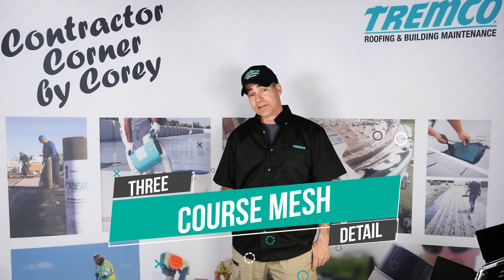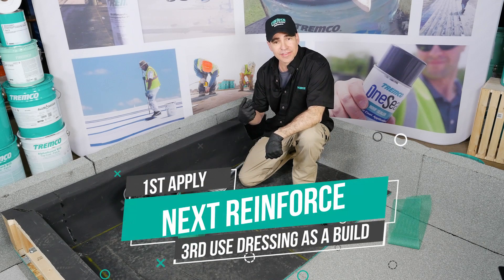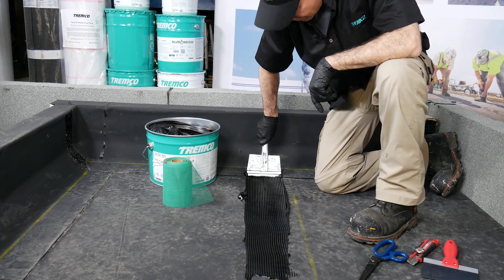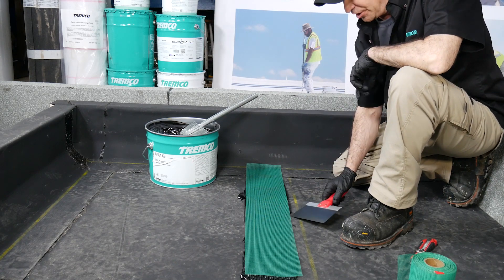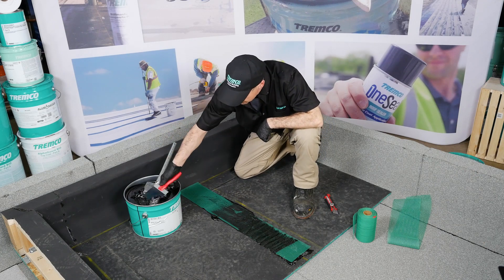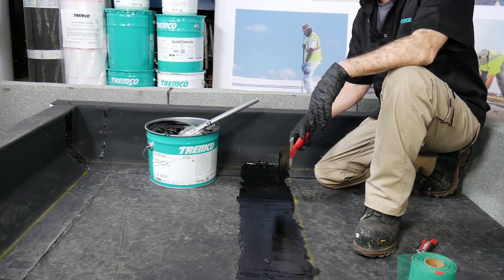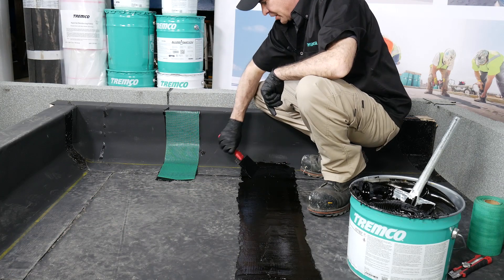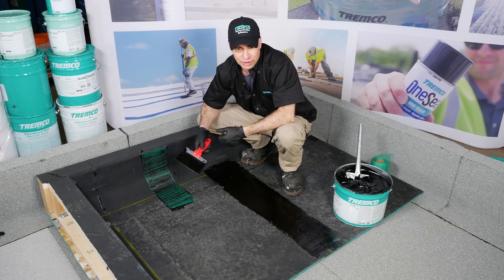How To Roofing - 3 Course Mesh Detailing Completely & Without Bridging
Applying a three course mesh stripping detail to such membranes as TRA elastomeric sheeting, Hypalon elastomeric sheeting and TPA flashing or as a permanent patch over rooftop splits seems simple but the reinforcement must be completely embedded in the mastic and it can easily wrinkle, especially at an angle.  Corey shows how you can apply this detail smoothly and problem-free.